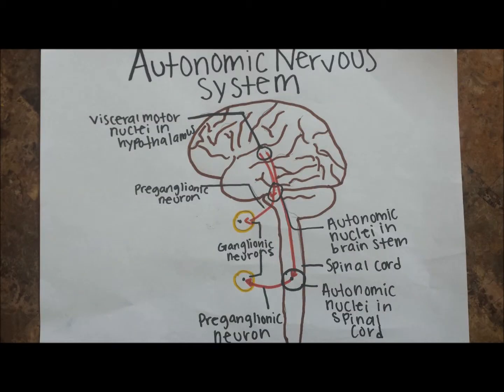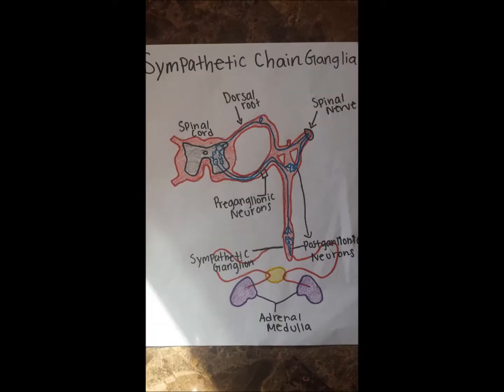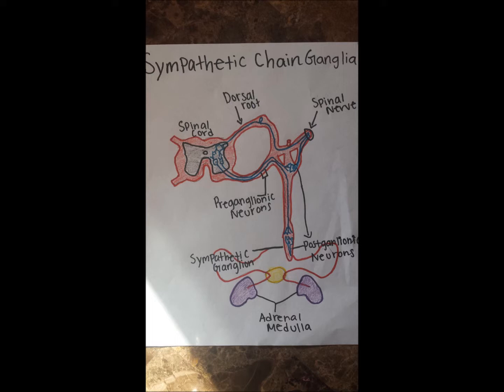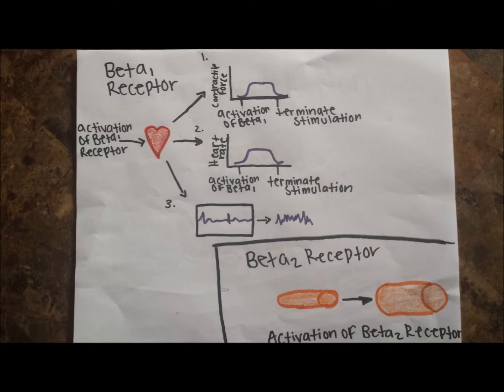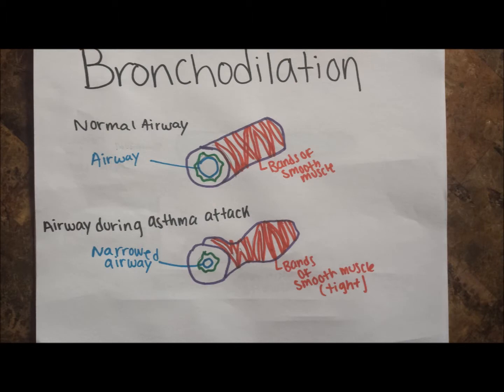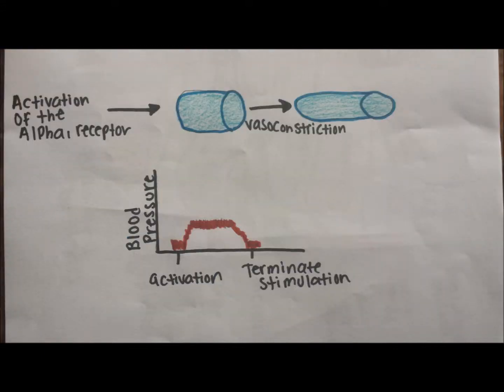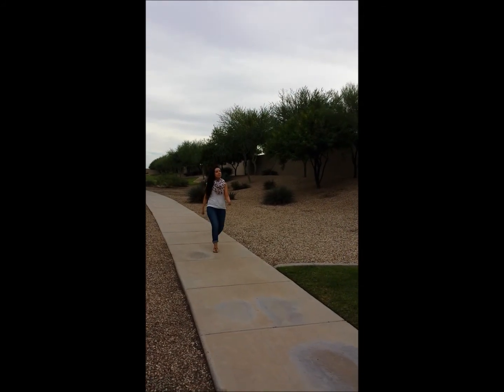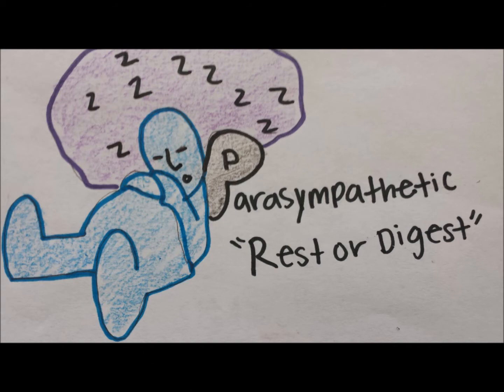Bio 201 modeling project Autonomic Nervous system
By: Jasmine Flores
Professor Der
MWF 12:30